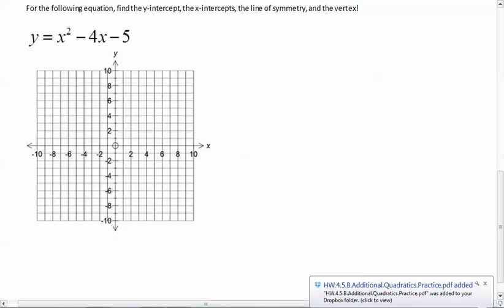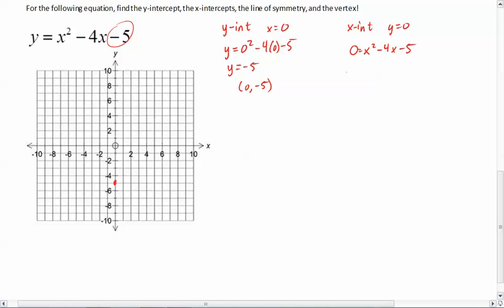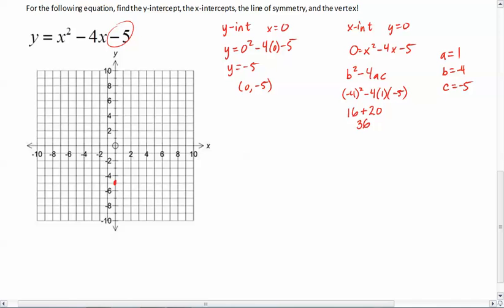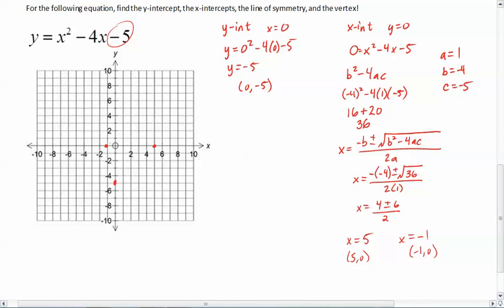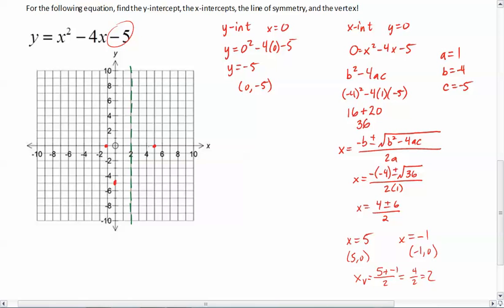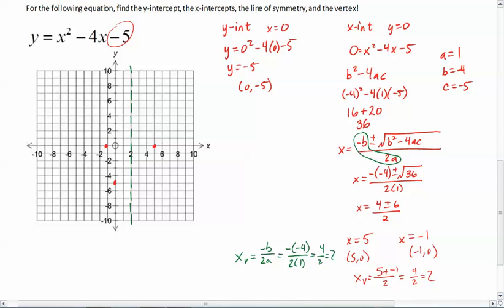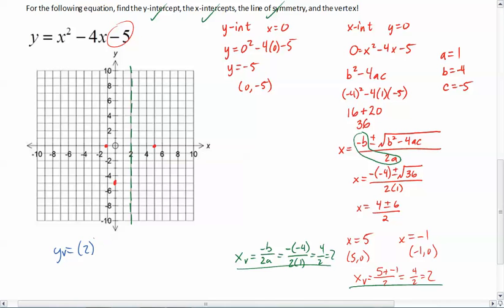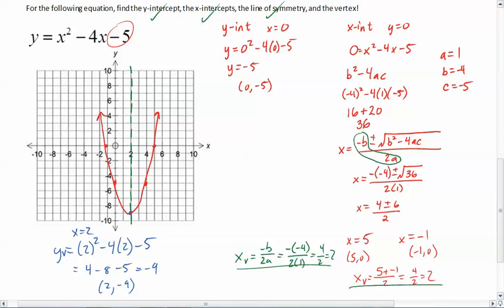Almost 5 Minute Math: Graphing a Quadratic using intercepts, axis of symmetry, and vertex